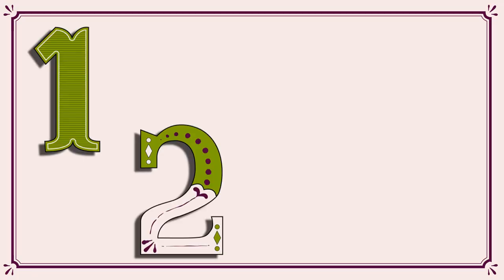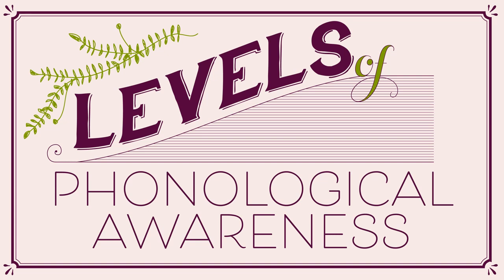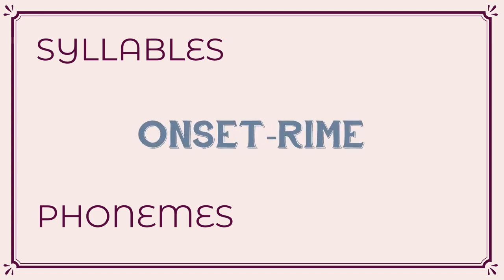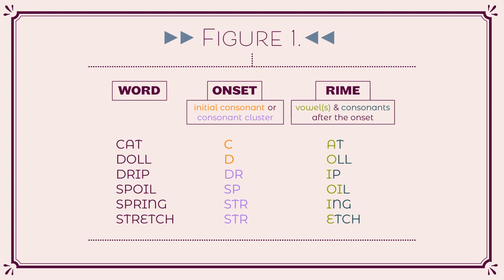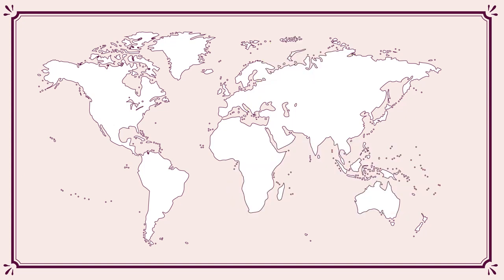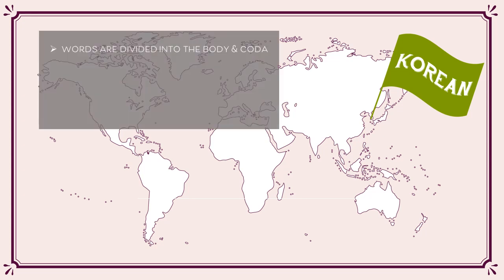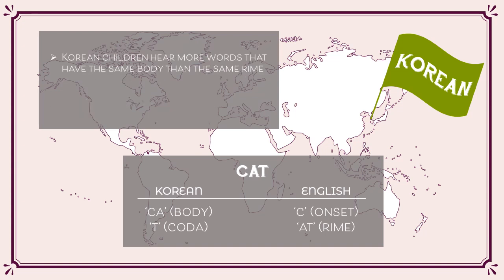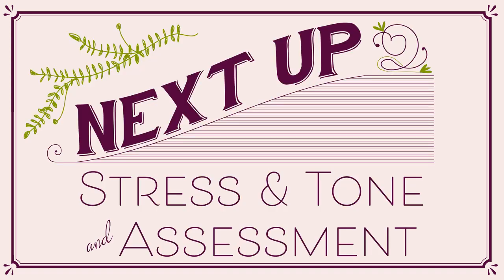What is Phonological Awareness?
"What is Phonological Awareness?" for Teaching Struggling Readers Around the World MOOC. To view a copy of this license,